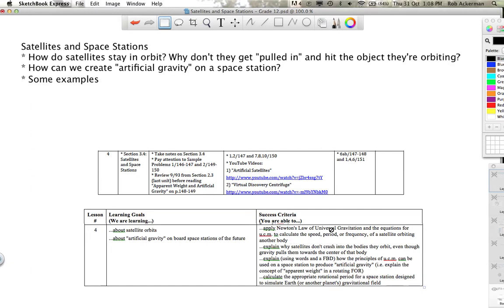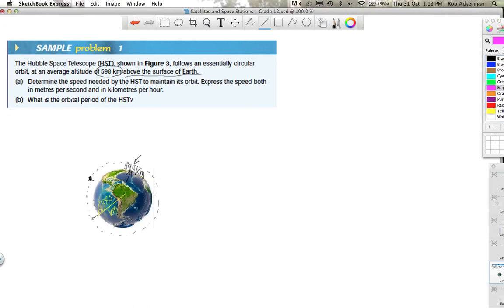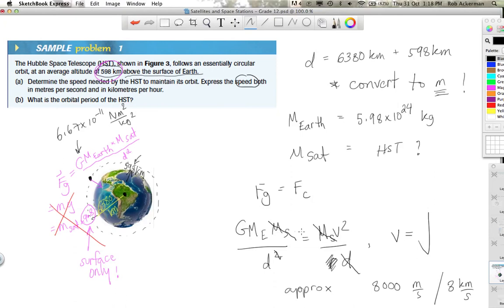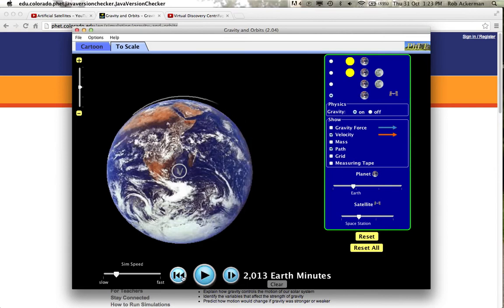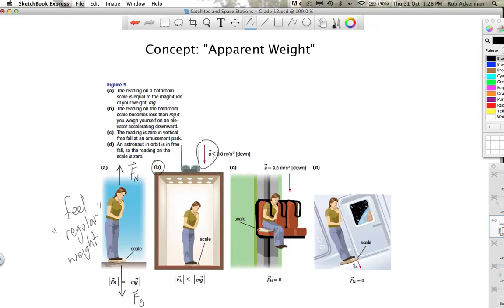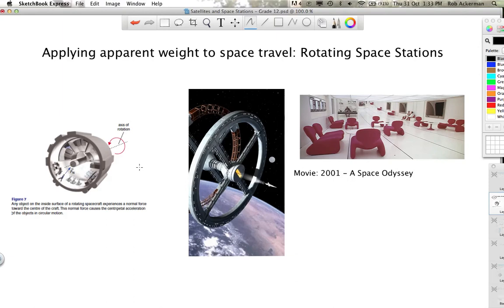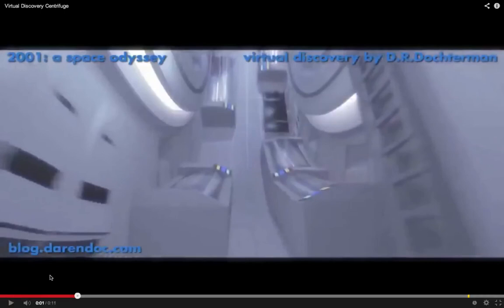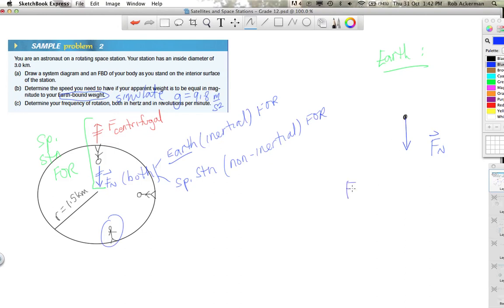Satellites and Space Stations - Grade 12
In this video, we apply the ideas of circular-motion-due-to-gravity to satellite orbits. In addition, there is a discussion of the concept of "apparent weight" as it applies to space stations and "artificial gravity."